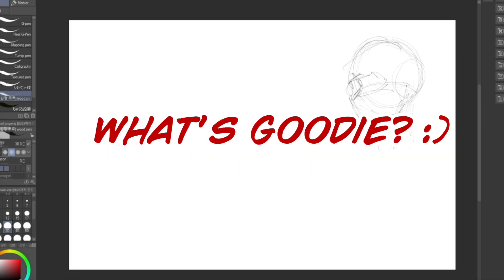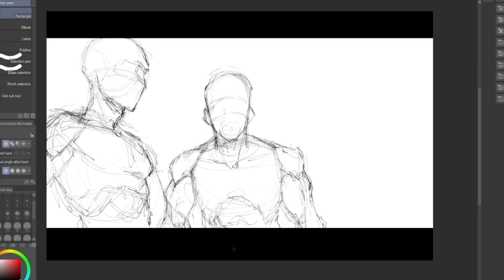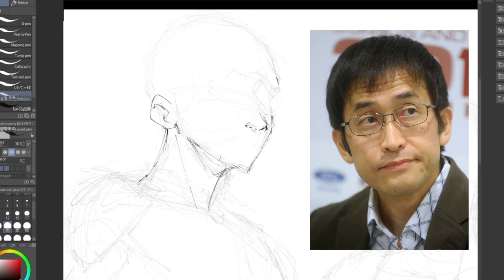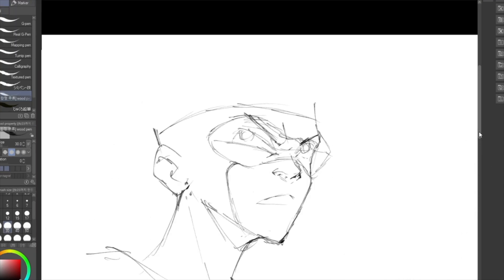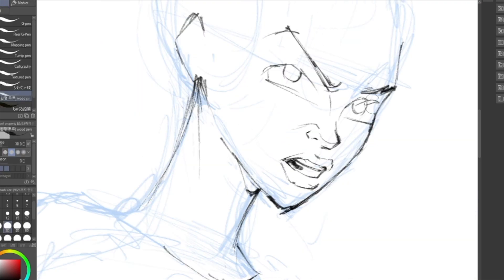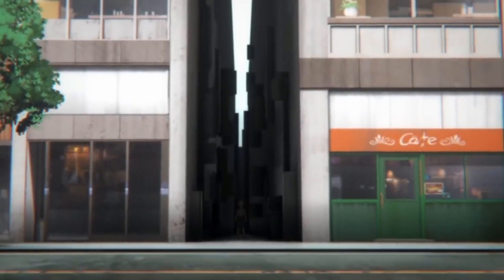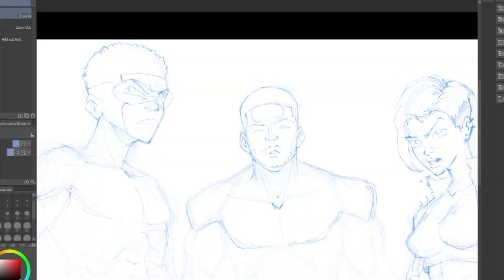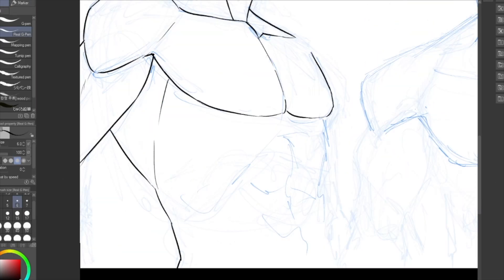CHAINSAW MAN Manga Review For Aspiring Manga Artists: How to DRAW Manga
In this video i "review" Chainsaw man the manga, but not in the way most people do manga reviews. this one is made for artists and for people who want to make their own stories similar to or inspired by chainsaw man

ddanmark00@gmail,com

►COMMISSION INFORMATION:
1) If you would like a commission of original or fan art from me, head over to my Instagram and send me a direct message
2) On my Instagram Highlights, titled: Commissions, you can find my prices and my rules.